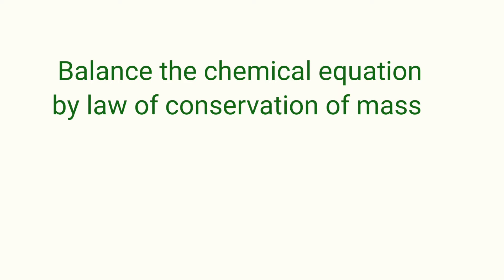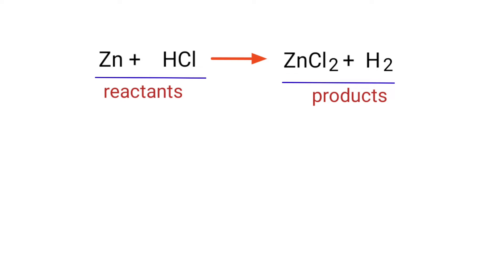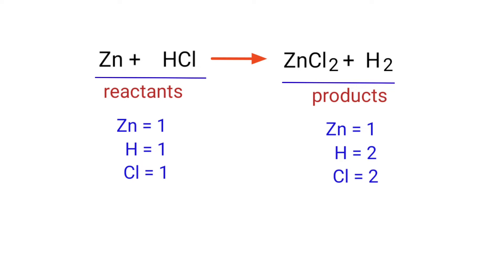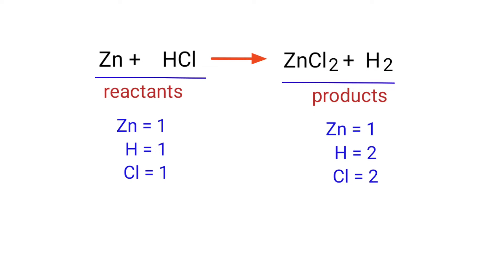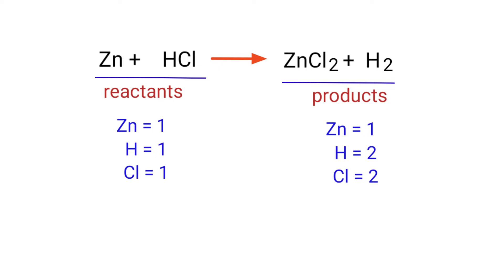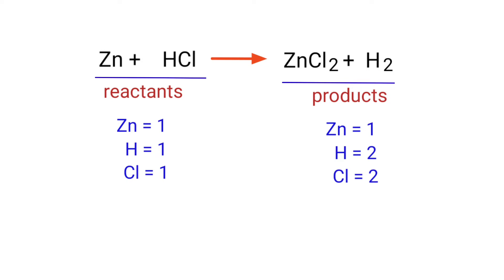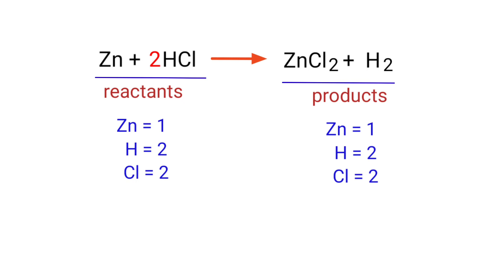Zn+HCl=ZnCl2+H2 balance the chemical equation @mydocumentary838. zn+hcl=zncl2+h2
Zn+HCl=ZnCl2+H2
zinc+hydrogen chloride=zinc chloride+hydrogen.
zinc and hydrogen chloride are reacts to form zinc chloride and hydrogen